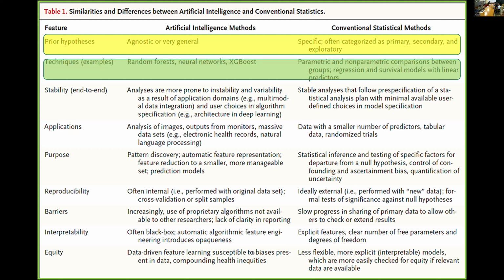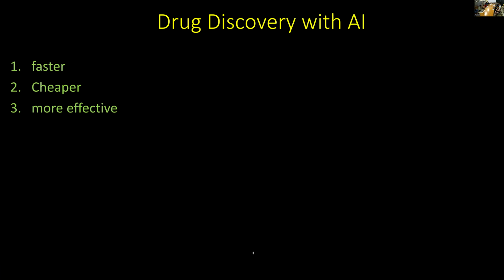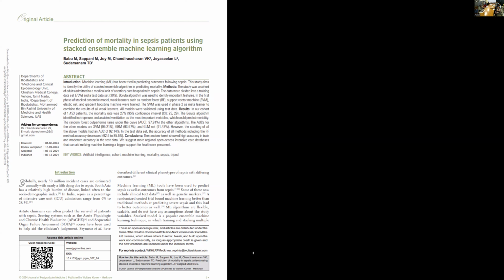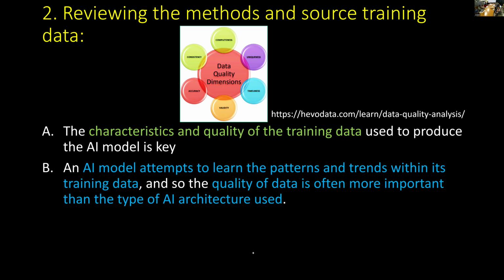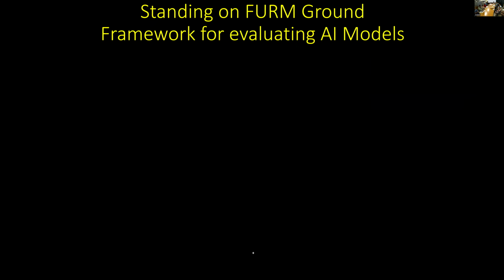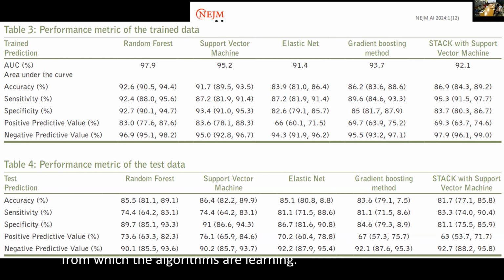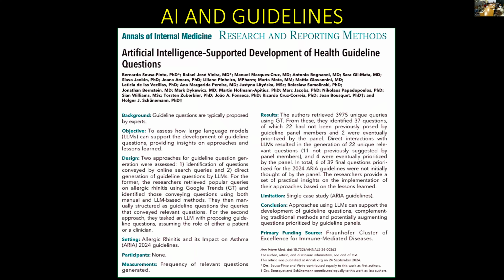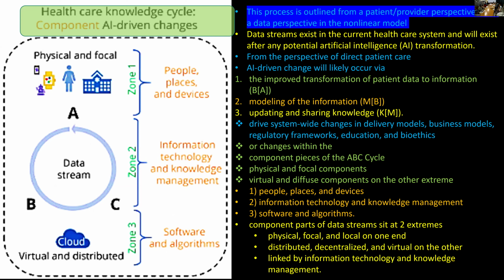ARTIFICIAL INTELLIGENCE IN MEDICINE (PART – VI) _ DR. THAMBU DAVID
ARTIFICIAL INTELLIGENCE IN MEDICINE (PART – VI) _ DR. THAMBU DAVID VENUE : CEU, CMC VELLORE